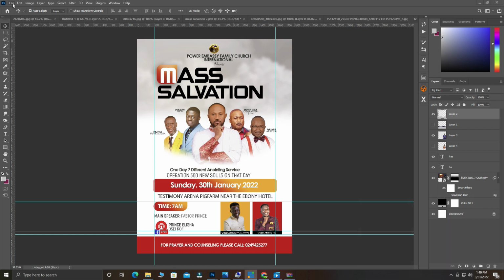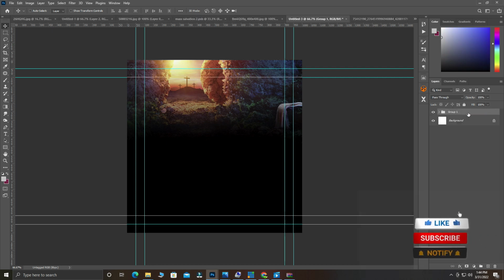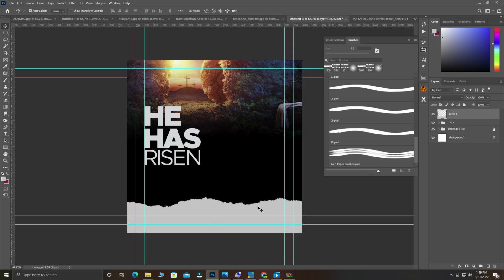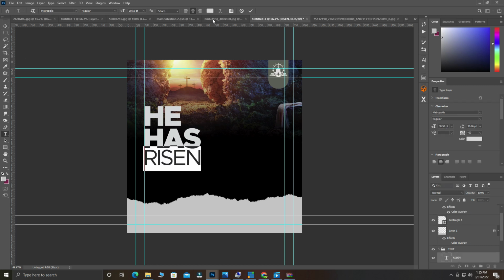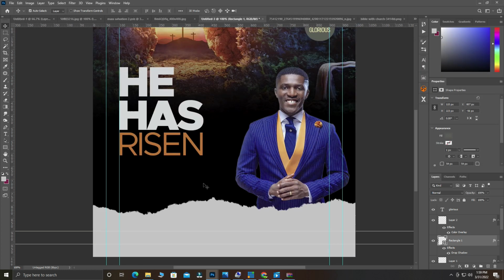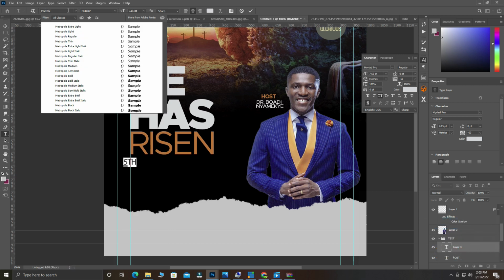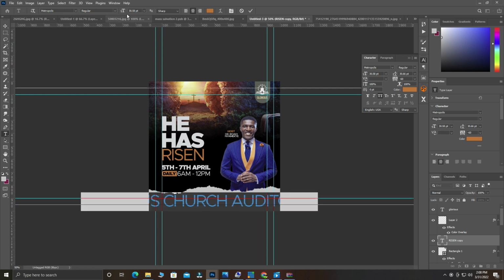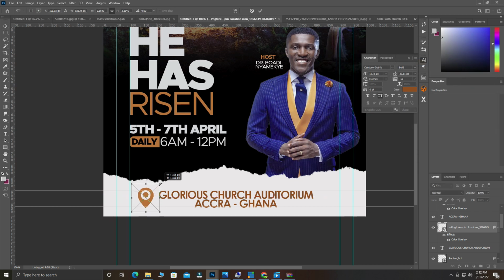EASTER CHURCH POSTER DESIGNING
Learn How to create a church flyer for Easter or Good Friday step by step in photoshop. This video can be used for Easter conventions, Easter Sunday service, Easter Retreat, Easter church program, etc.